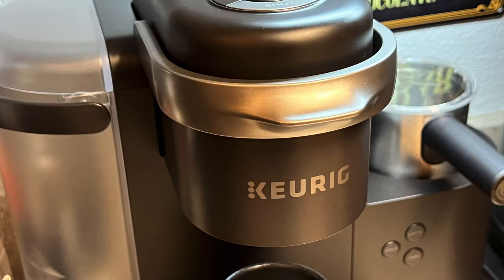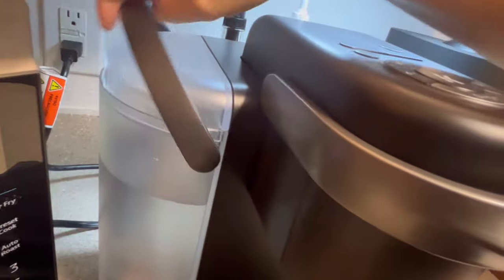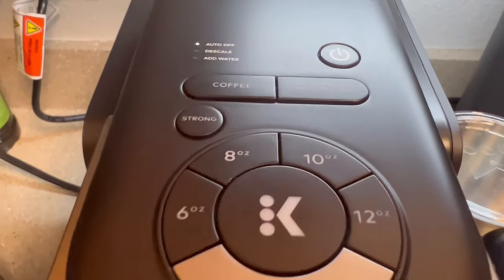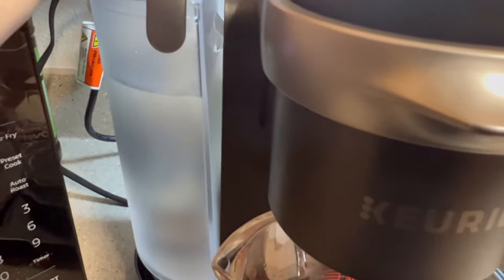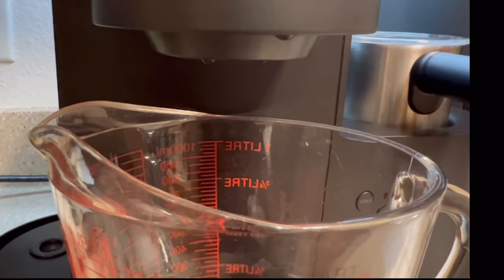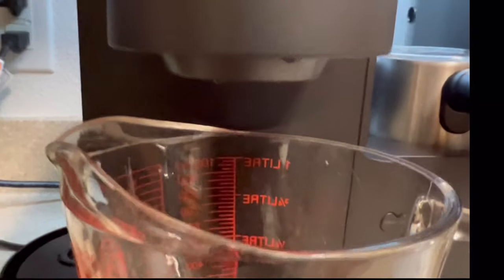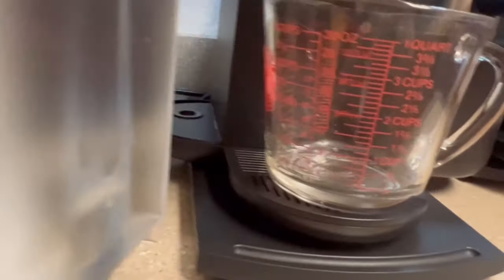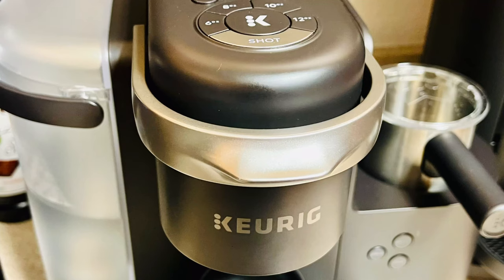How to Drain a Keurig Coffee Maker in 6 Easy Steps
IMPORTANT Safety Update from Our Keurig Draining Guide

I want to address a concern that's come up from our recent Keurig draining video. Some of you have reached out to me about the potential risks of running the Keurig without water, and I take your feedback seriously. Here’s what I need you to know:

1) Risk of Heating Element Damage: I understand that using the machine without water can potentially overheat and damage the heating elements. This is a serious consideration and something I don't take lightly.
2) Manufacturer’s Guidelines: After hearing your concerns, I strongly advise you to always refer to the official Keurig maintenance instructions as your primary resource.
3) Understanding the Risks: If you’re considering the draining process I demonstrated, please be aware that it comes with risks to your machine. I urge you to use extreme caution and understand that you’re proceeding at your own discretion.
4) Recommended Precautions: If you choose to follow our draining guide, it's imperative to turn off your machine immediately after the process and let it cool down completely. Only once the machine is cool should you refill the reservoir and resume normal use.

My goal is always to provide you with tips and tricks that I find useful, but not at the expense of safety or damaging your beloved coffee maker. So, if you have any doubts, please contact Keurig’s customer support for the safest approach.

The complete guide on How to Drain a Keurig Coffee Machine